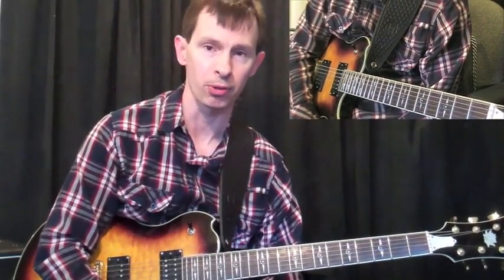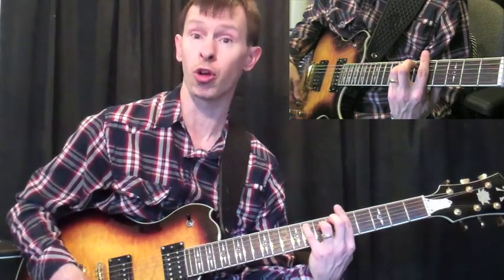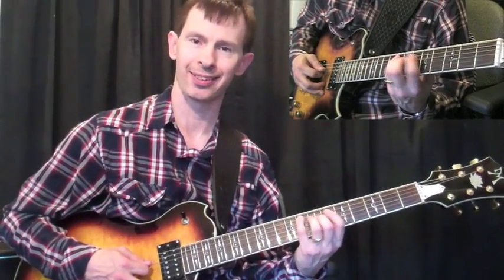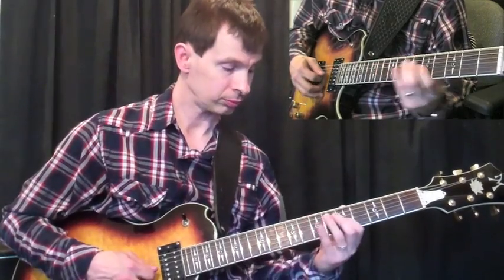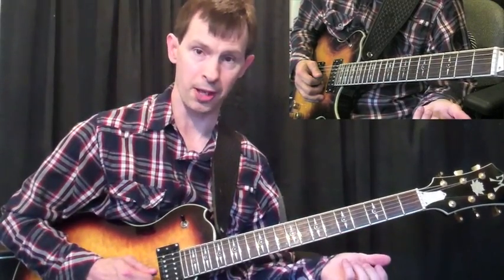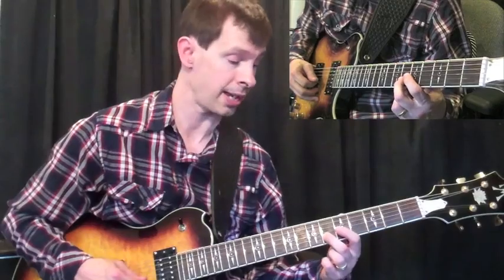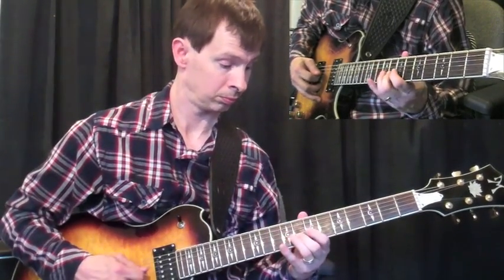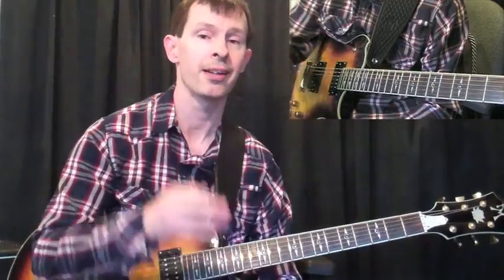How To Play Jazz Guitar For Beginners | Elmore Music